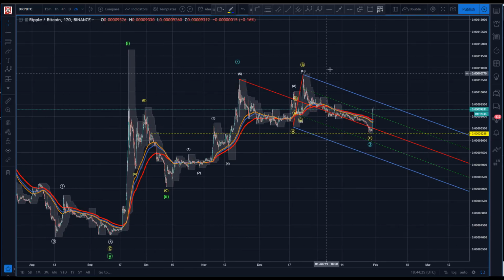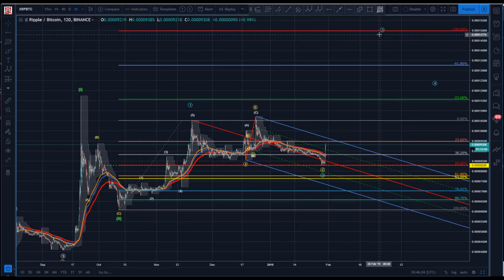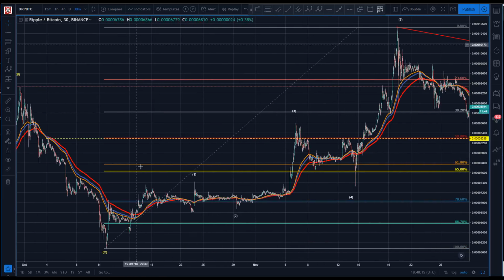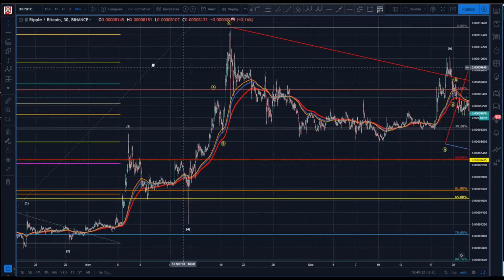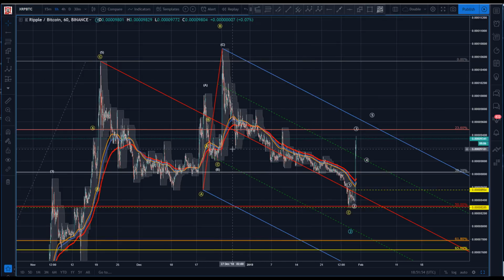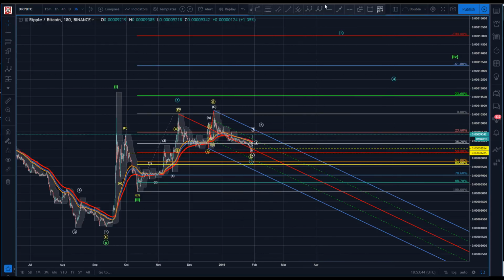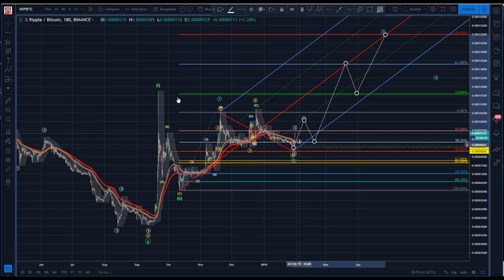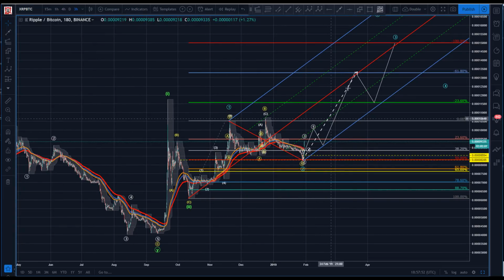Ripple Technical Analysis (XRP/BTC) : Ripple Leading Us Higher..? [01.30.2019]